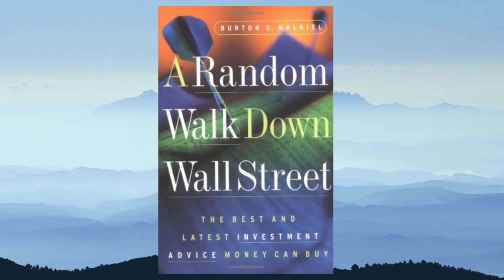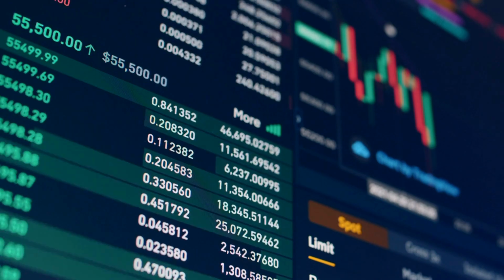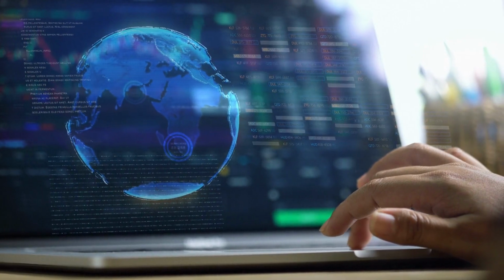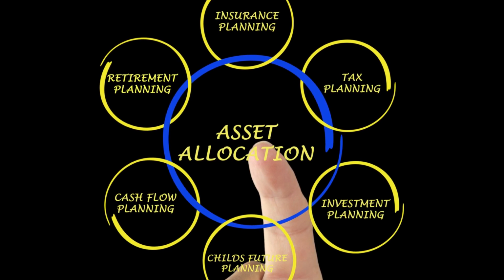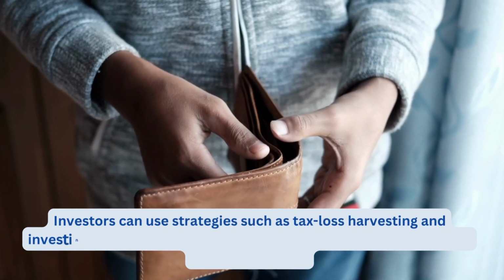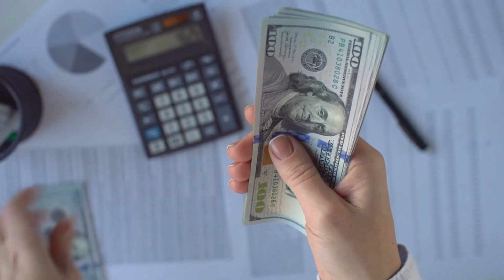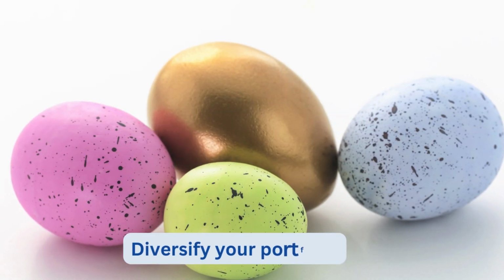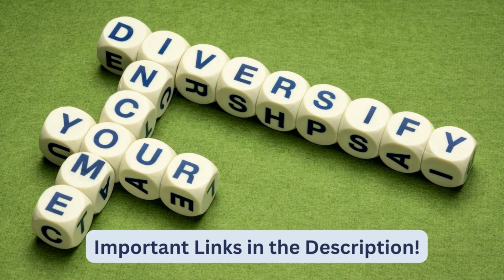A Random Walk Down The Wall Street Summary & Review | Burton Malkiel | 5 Key Takeaways | FREE Book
A Random Walk Down The Wall Street | Burton Malkiel | 5 Key Takeaway | Become Better Investor

Audio Book ➔

a random walk down wall street,a random walk down wall street summary,a random walk down wall street audiobook,a random walk down wall street review,burton malkiel,stock market,reserved investments,efficient market hypothesis,hipótese do passeio aleatório,a random walk down wall street book summary,burton g malkiel,economy,burton g. malkiel,a random walk down wall street by burton malkiel,a random walk down wall street by burton g. malkiel,a random walk down wallstreet,a random walk down wall street audiobook full,a random walk on wall street